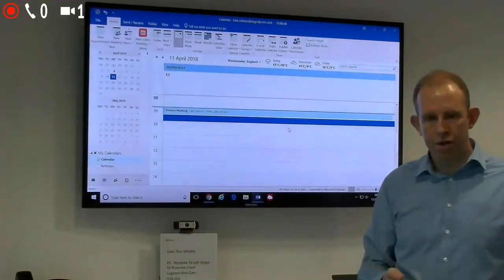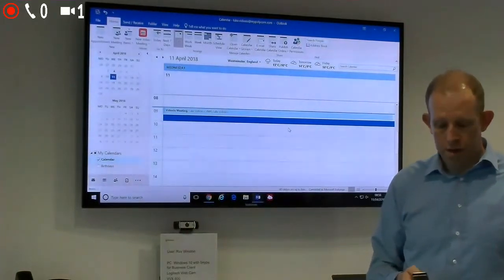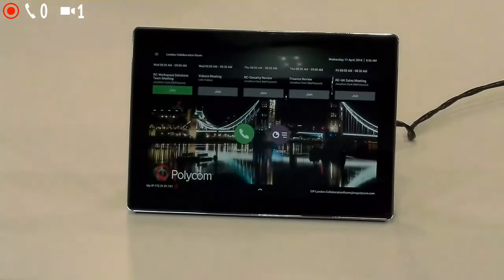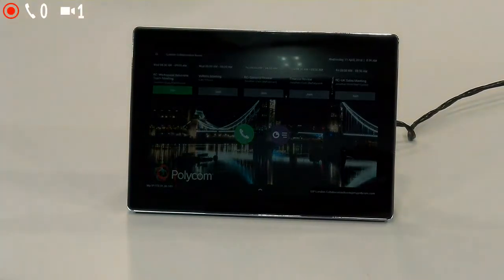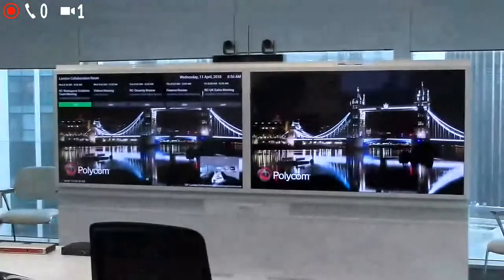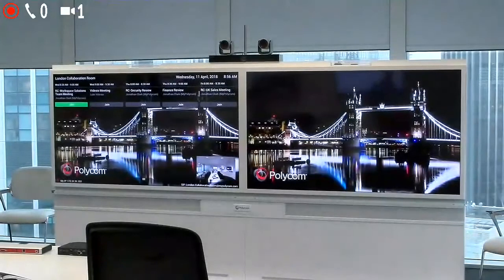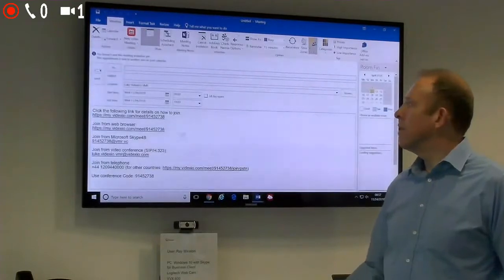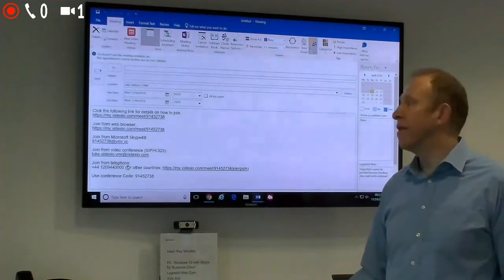Videxio and Polycom Interoperability